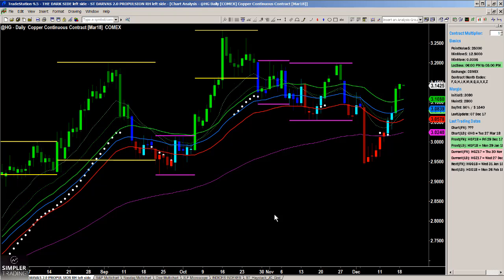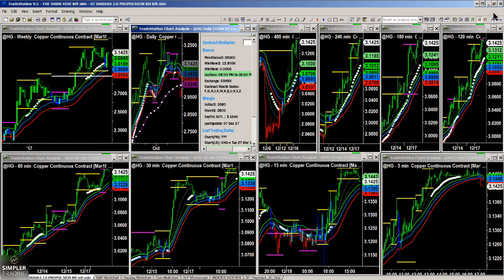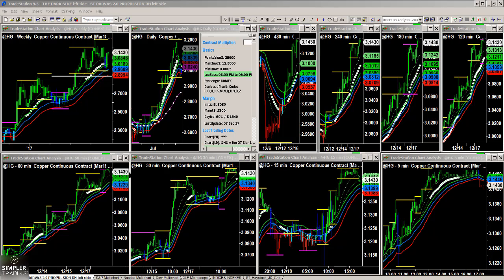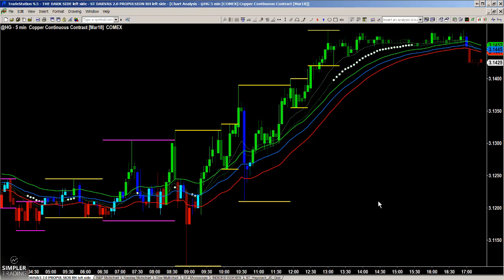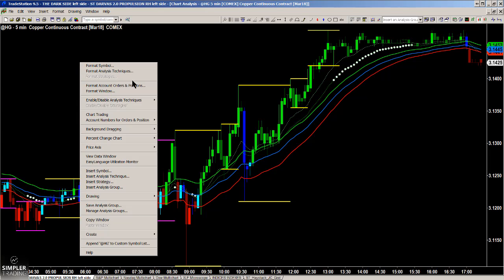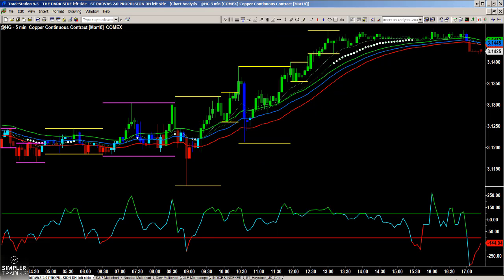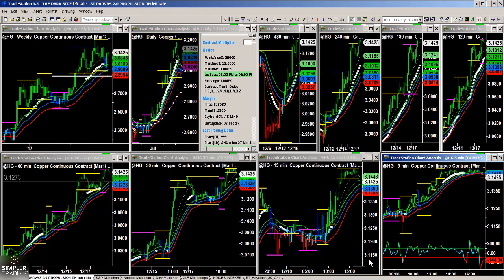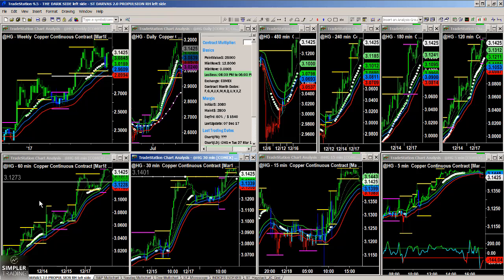Futures: Intraday Trend Breaks to Longer-Term Trend Follow.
This is one of my favorite ways to "daytrade" as well as set up the next longer-term time frame entry. In this case, I am looking at the chop in copper on the daily chart while using a 5-minute short to set up a 60-minute buy. It's a step-by-step look at one of my favorite ways to trade intraday trend transitions. And they happen all the time!